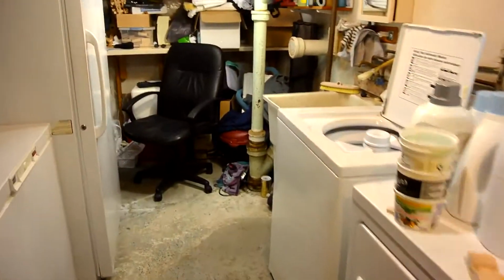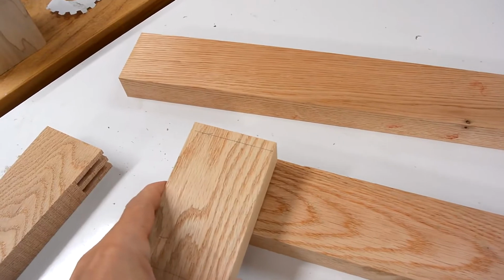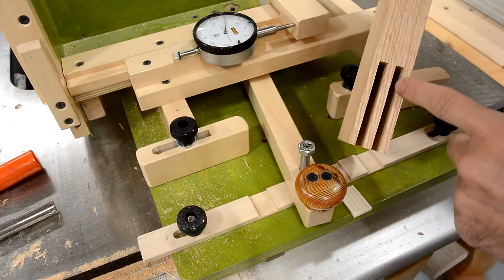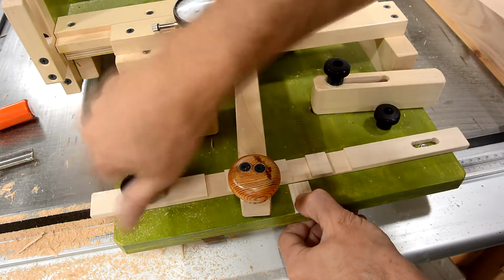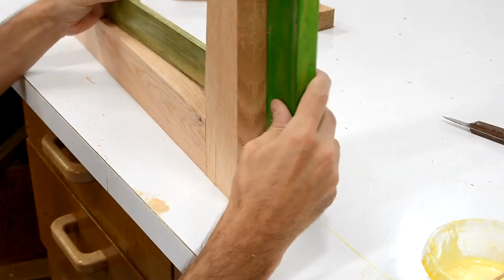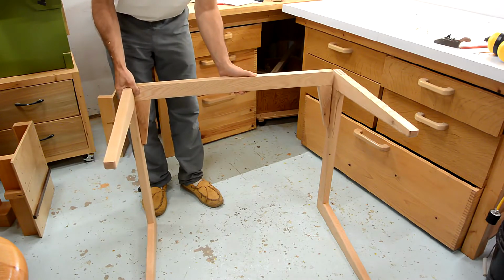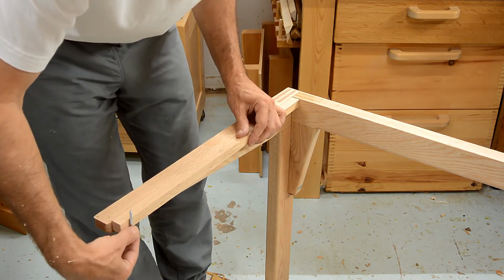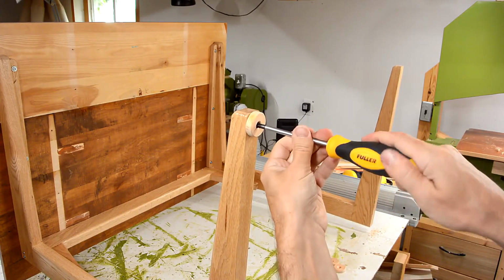Cách làm bàn laptop đơn giản